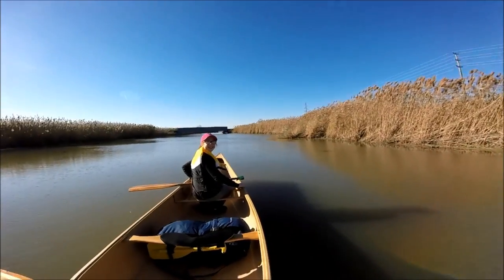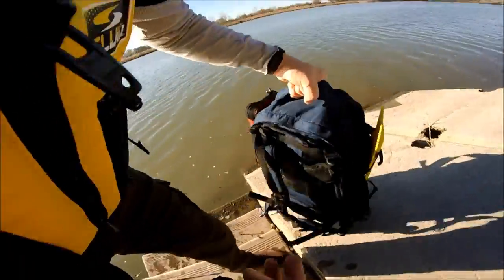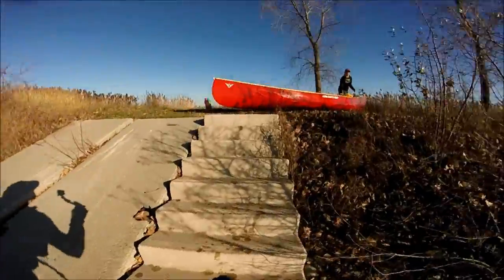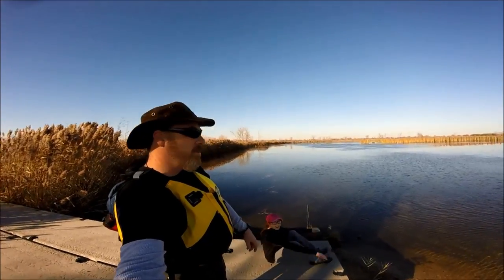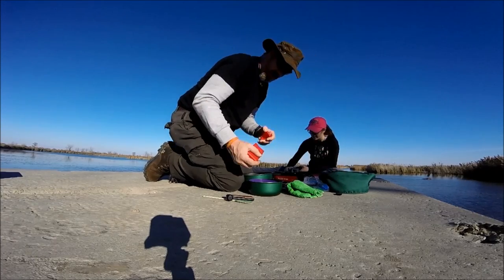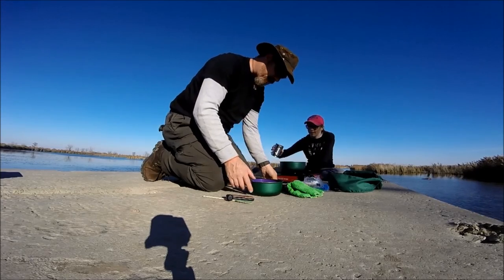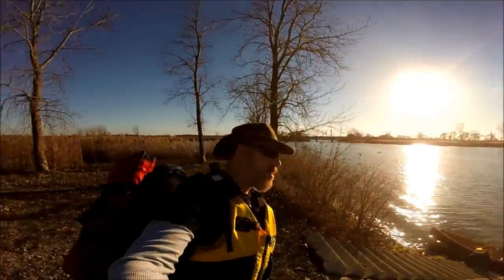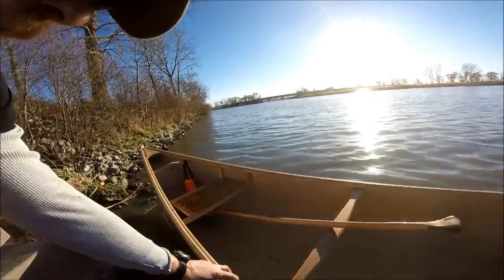Canoeing to Lunch with my Daughter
A short paddle, a pasta lunch, and a lot of fun!